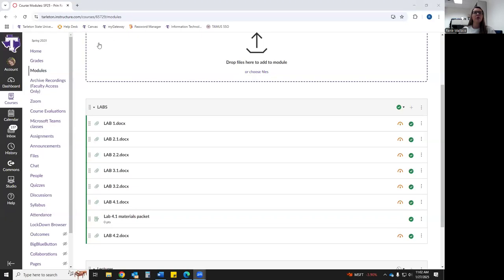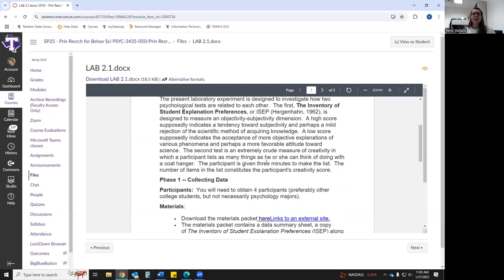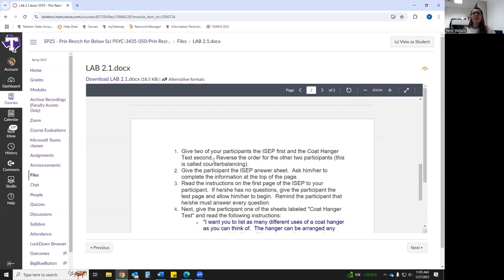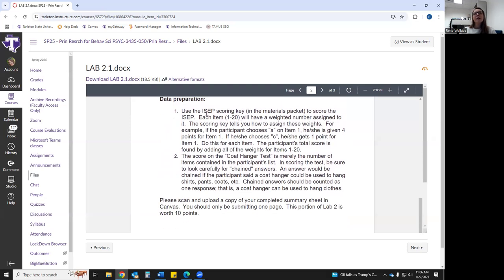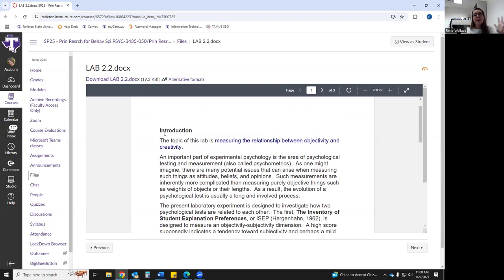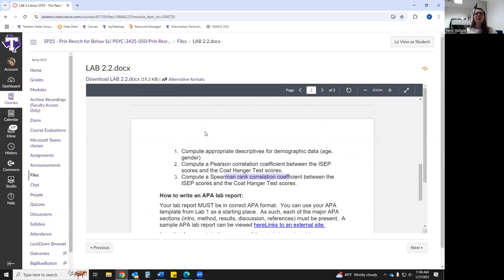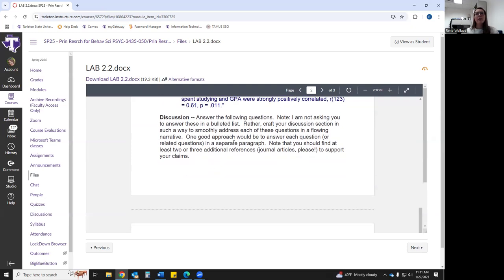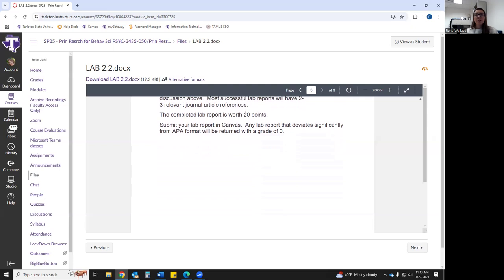research spring 2025 lab 2